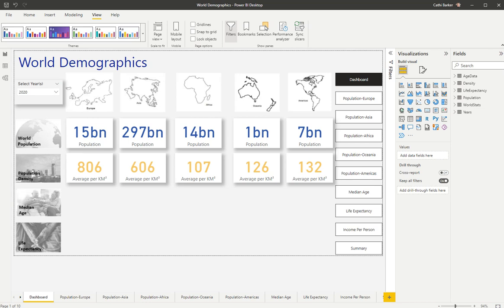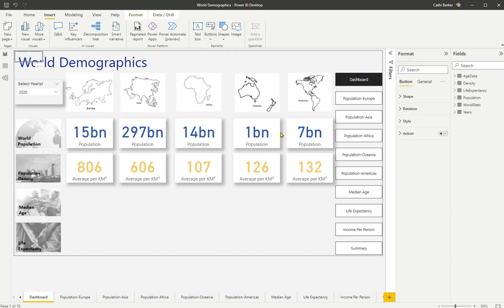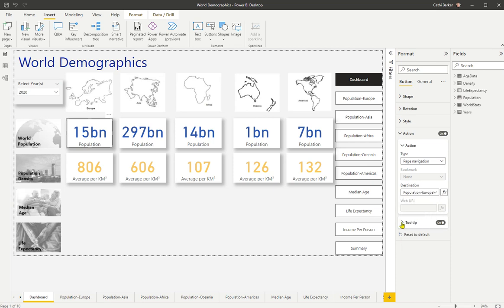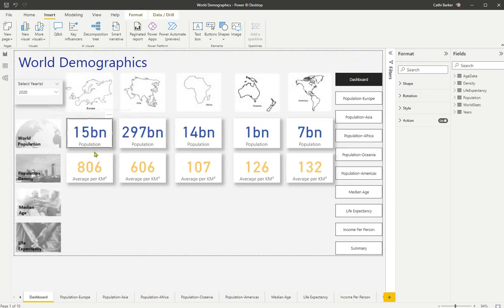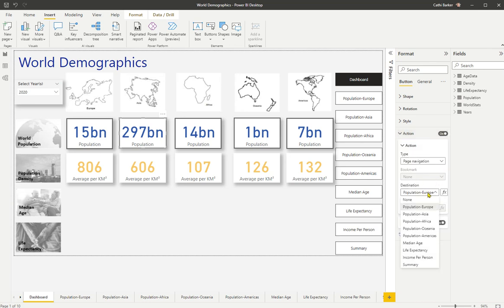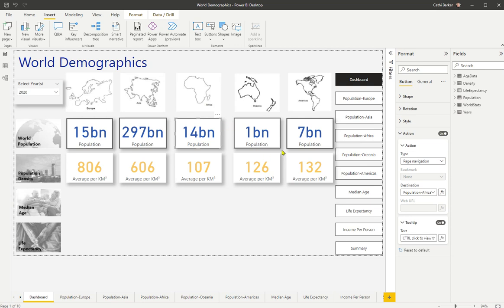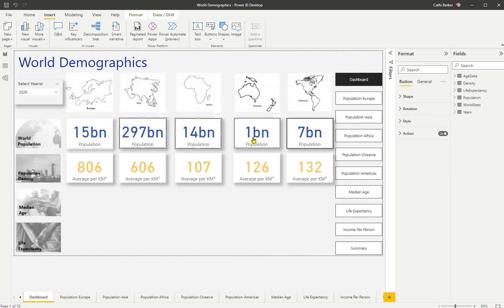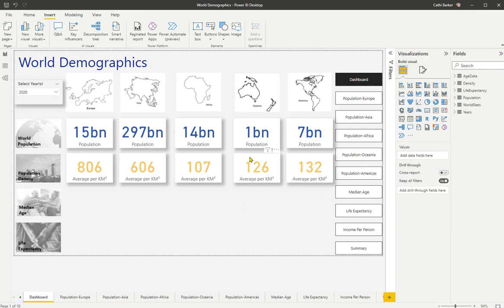Video 15 - Microsoft Power BI Navigational Cards